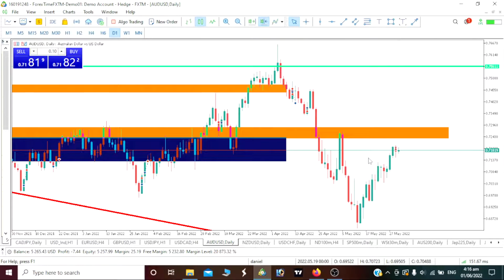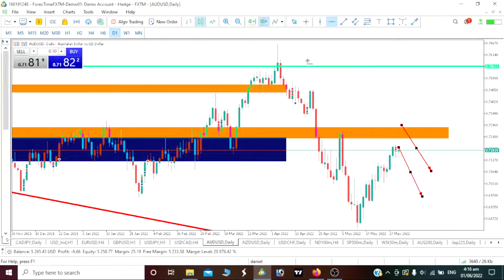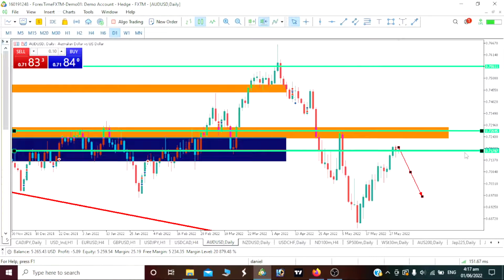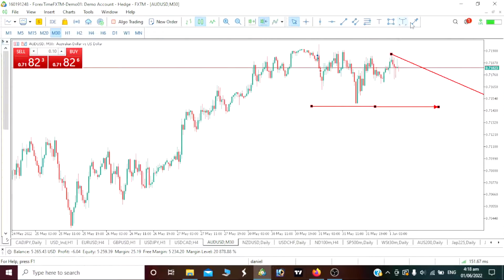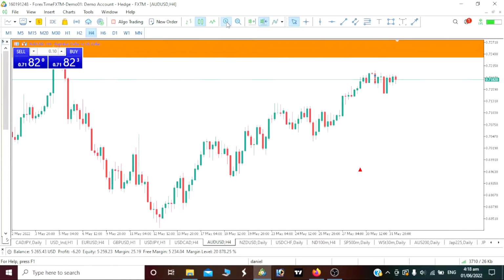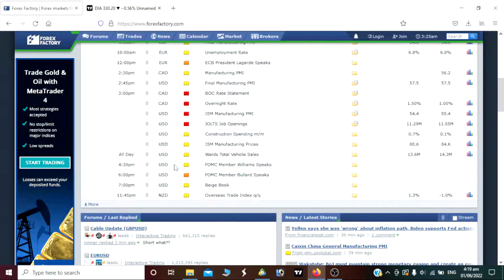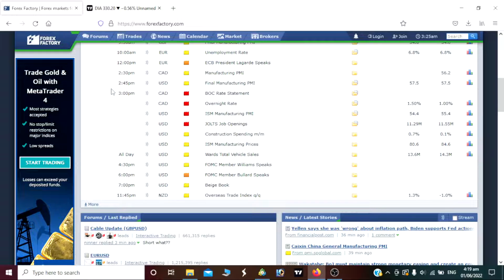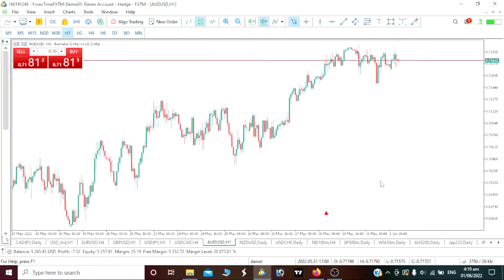AUDUSD Forecast & Technical Analysis June 1, 2022 AUD/USD